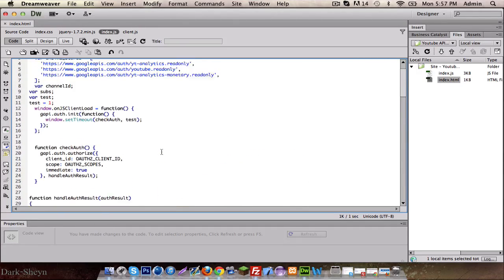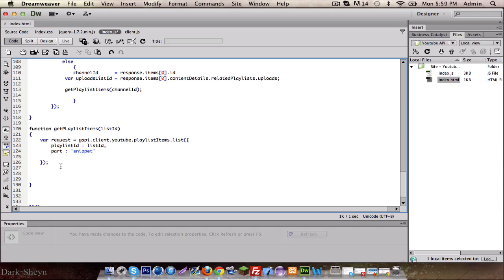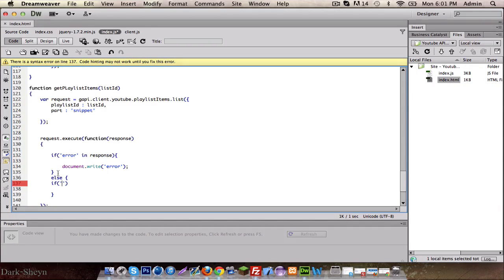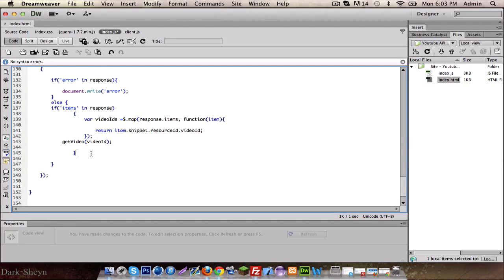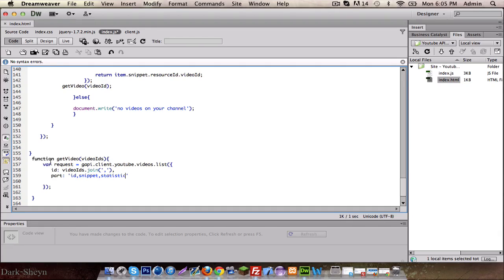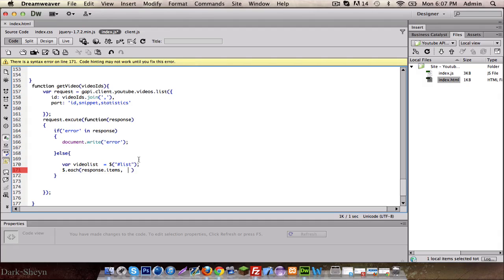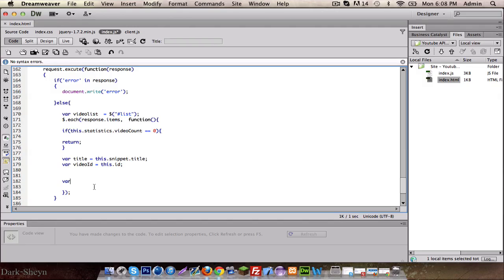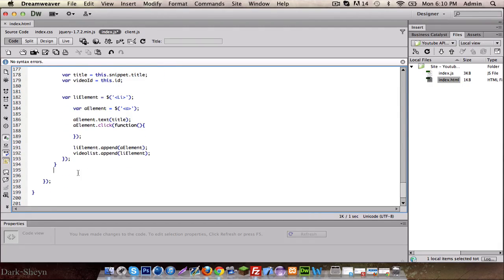Youtube API JS Tutorial 6 - Analytics